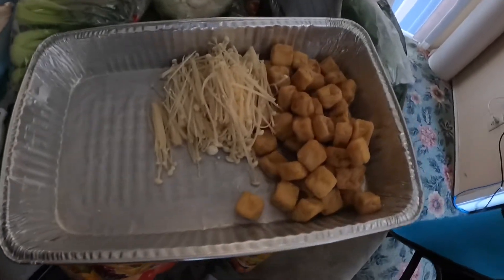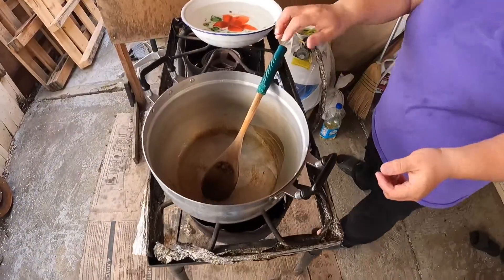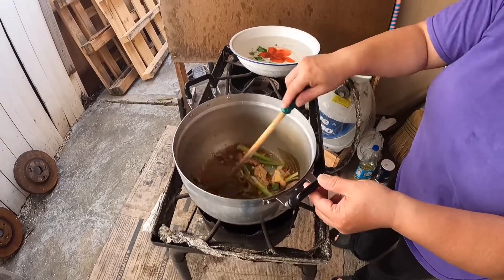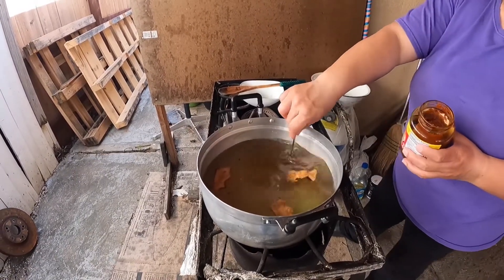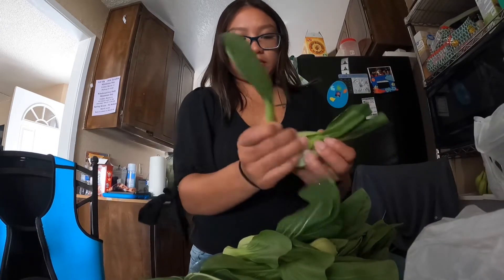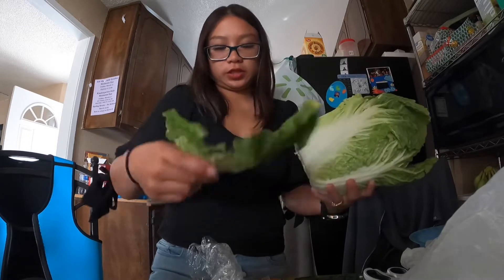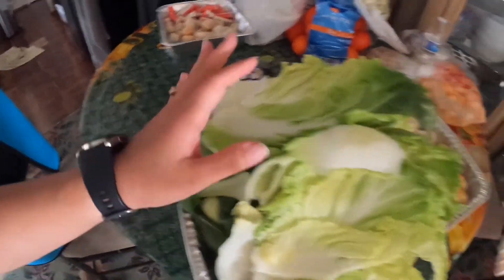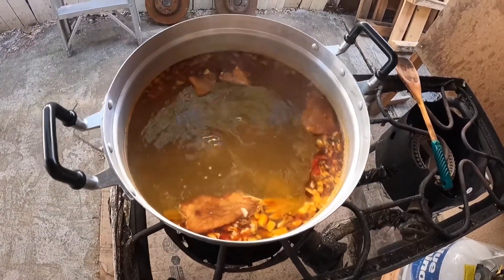Mom’s Hot Pot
Hey you guys! I have done a hot pot video before but please enjoy a video of how my mom makes her hot pot.